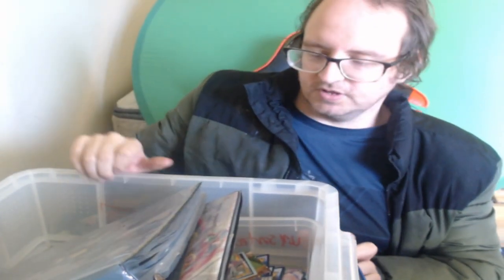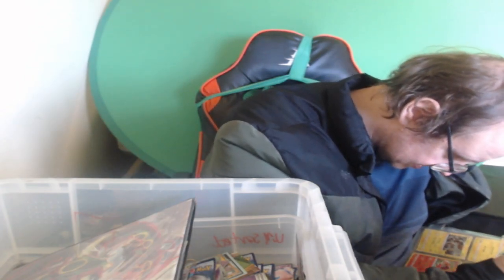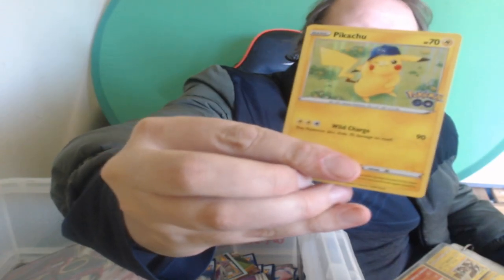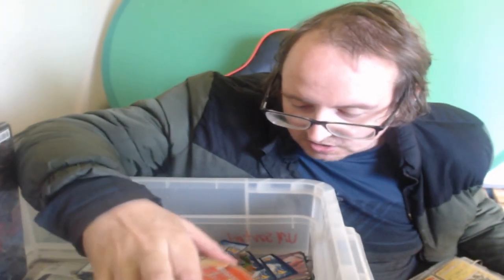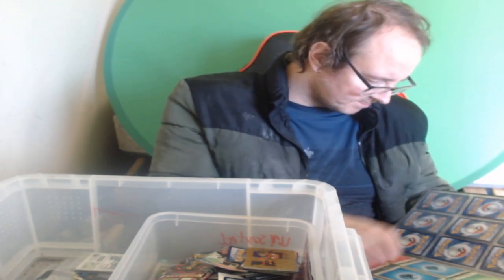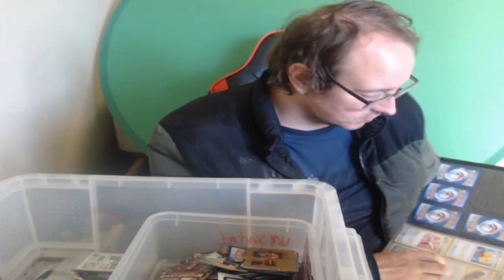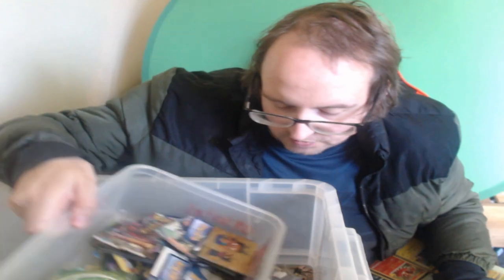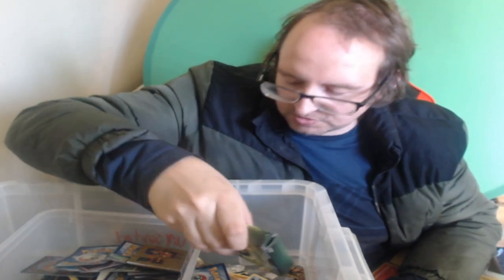Our TCG and Channel plan now lets do it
Our TCG and Channel plan now lets do it, nothing else to do now but grow my smallest channel now.